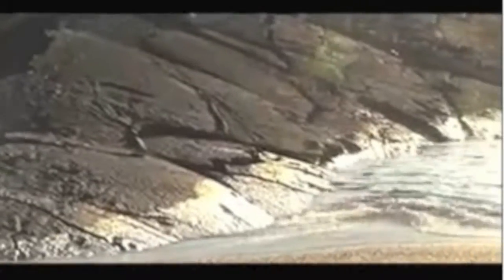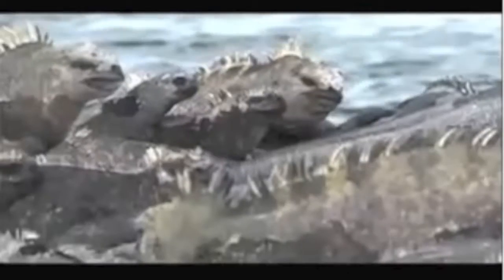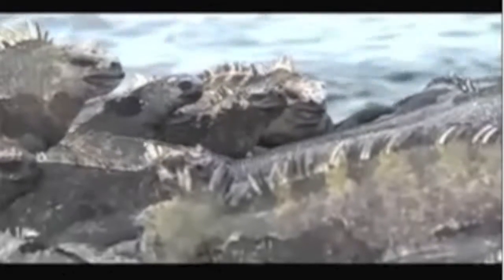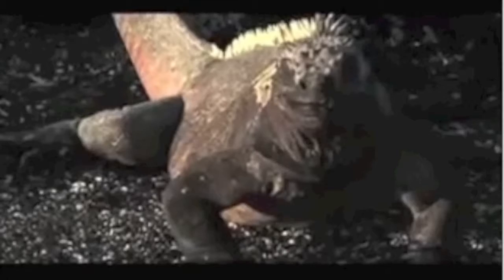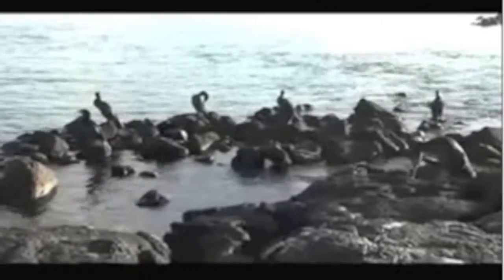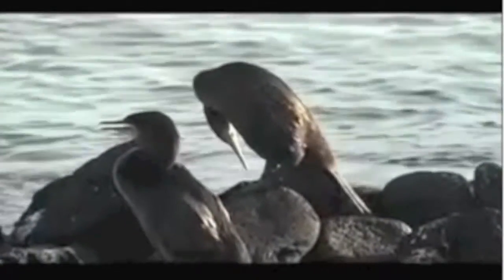G7 1 Madison Nat Geo Movie